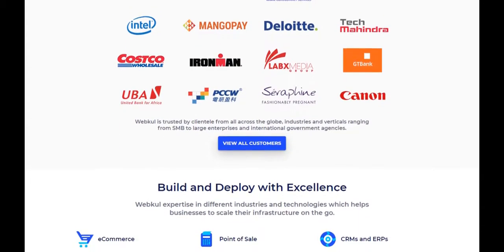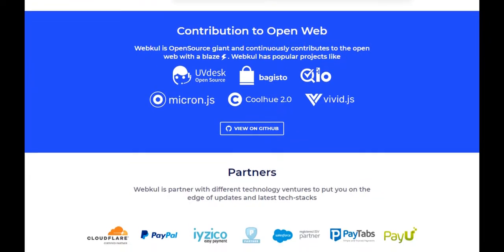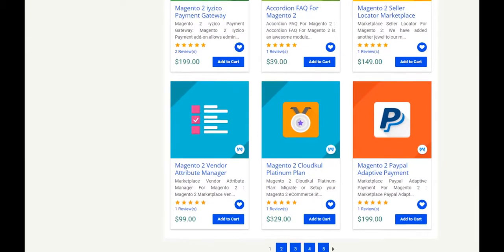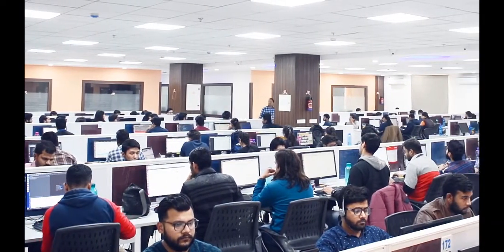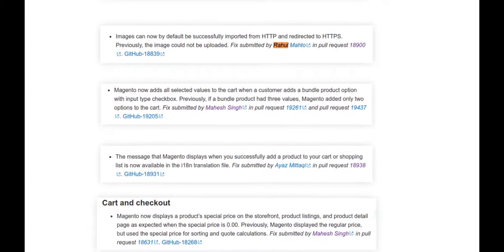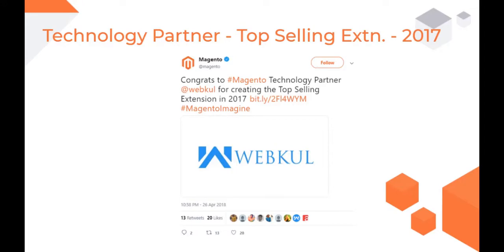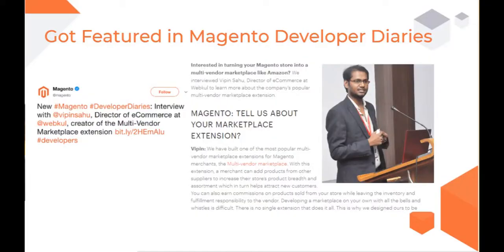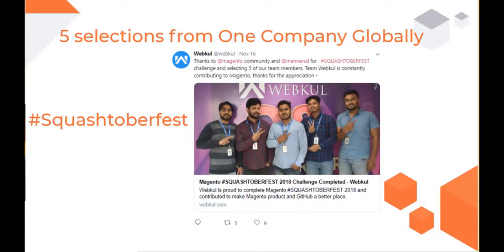WebKul Gained 80k Customers in Just 8 Years! Learn How They Became Successful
ebKul is a leading extension developer for Magento eCommerce platform. They were startups started 8 years ago. In these eight years, they have grown from a three-man company to more than 300+ employees.

They also have around 80,000 customers using 1900+ products, add-ons & extensions developed by WebKul.

Read on to see how they achieved success through dedication and consistency